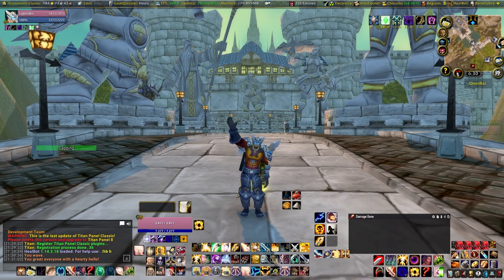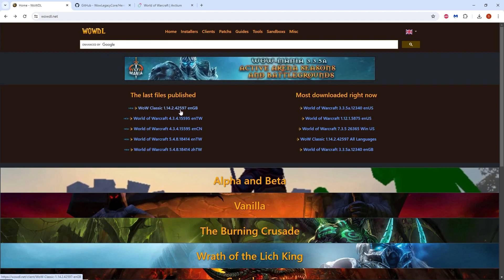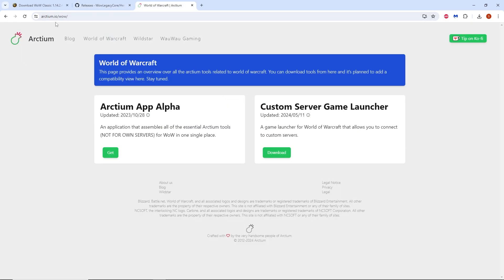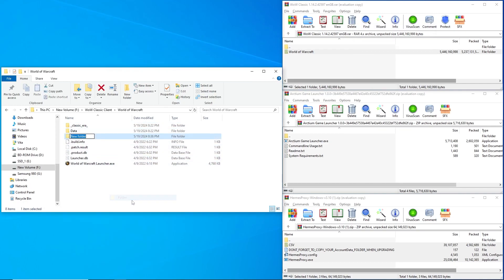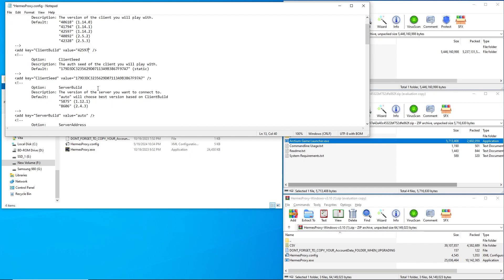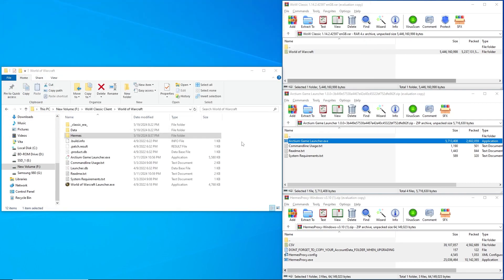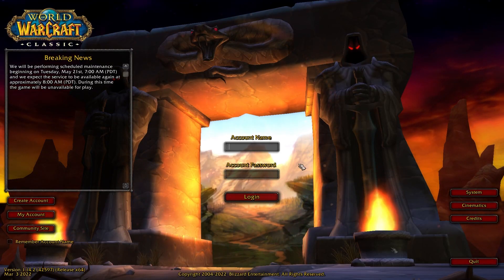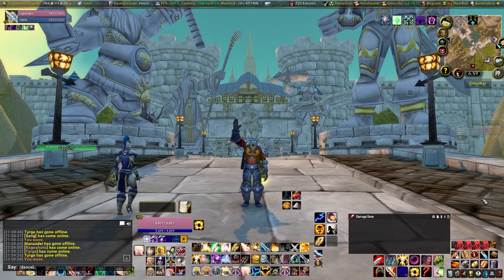World of Warcraft - How to download and setup the 1.14 Client to Play on Private Servers (Solocraft)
Addons video coming soon! A lot to go over on that one.